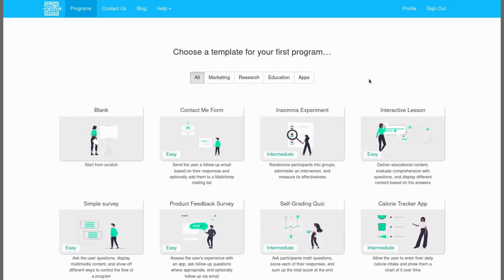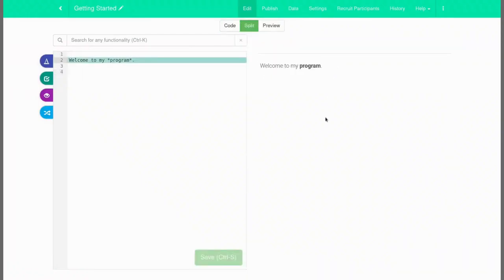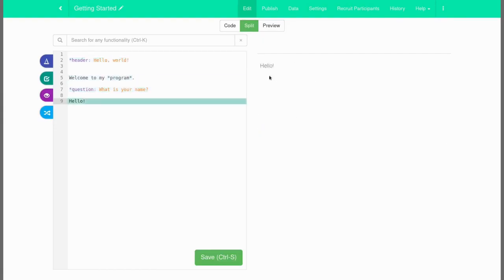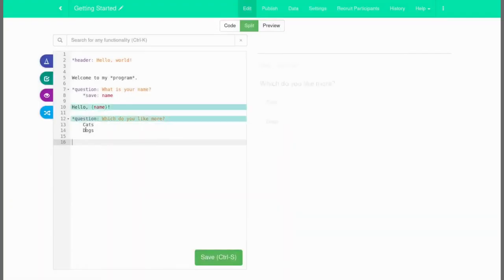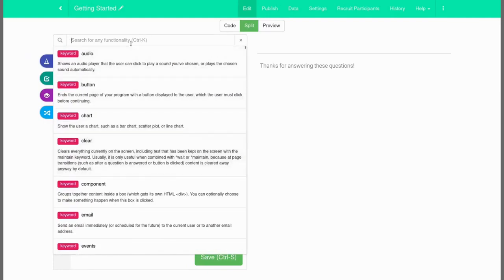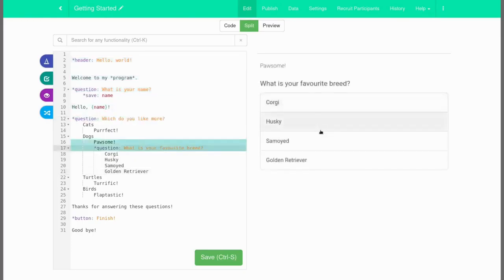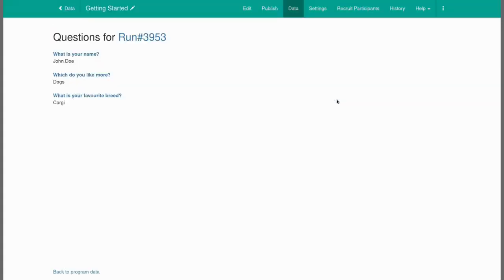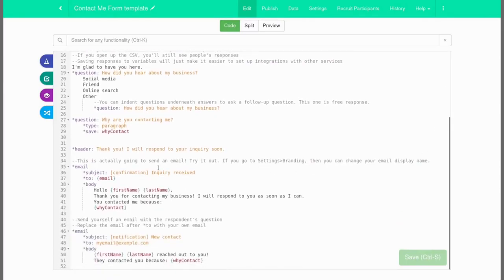GuidedTrack Lifetime Deal: Create Web Apps Easily & Fast | Appsumo Deal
Build powerful web apps for clients - GuidedTrack gives you everything you need to create interactive, custom web apps without hiring any developers.. Get GuidedTrack Appsumo Review & Lifetime Deal with 10% OFF